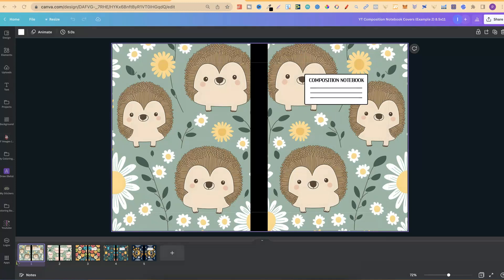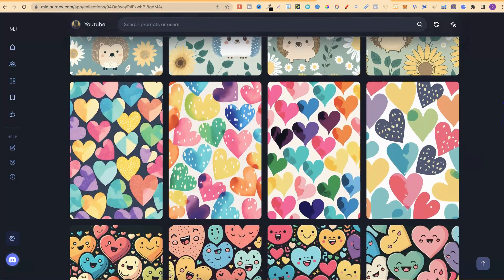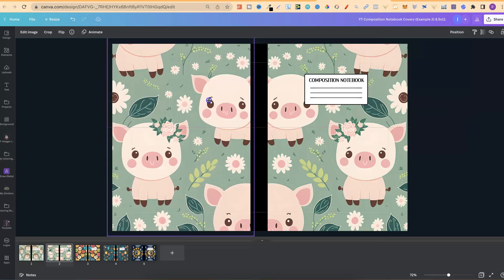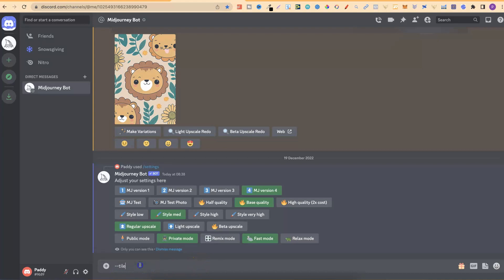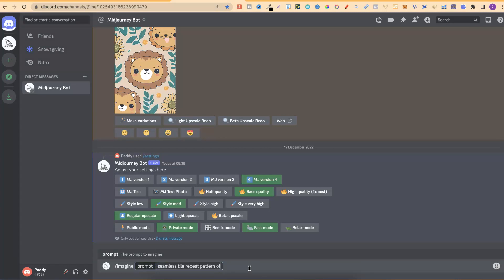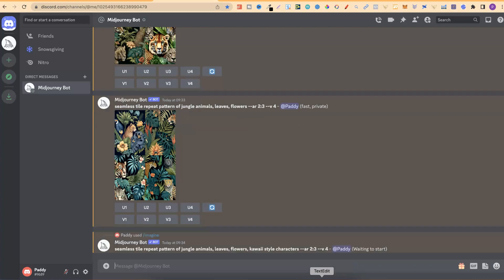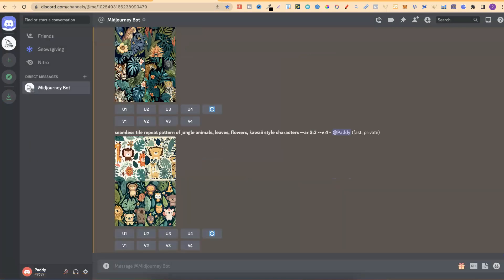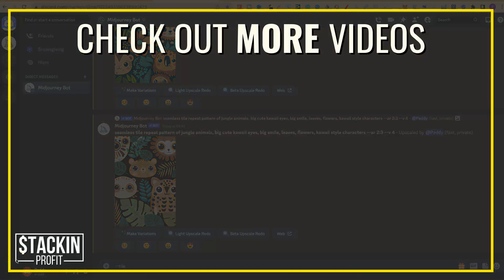Create EASY Patterns Using Midjourney and Turn Them Into Books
In todays video I share how to easily create patterns within Midjourney that you could potentilly turn into composition notebooks and sell on Amazon KDP as a low content book.

0:00 Intro
1:08 Example Patterns I made
3:24 Example Composition Notebook Covers
8:00 My Midjourney Settings
8:56 How To Craft Your Prompts For Patterns